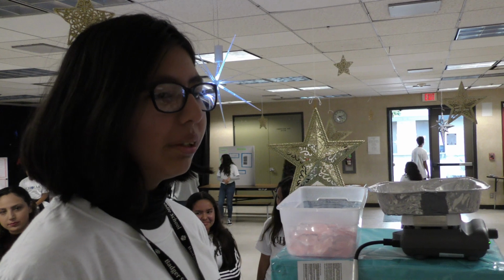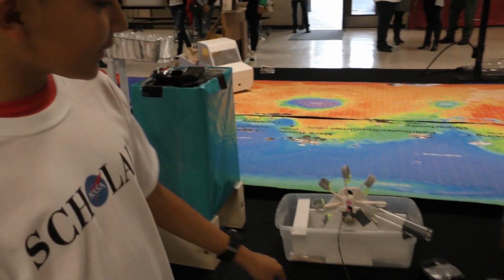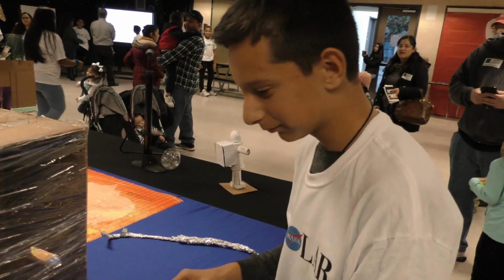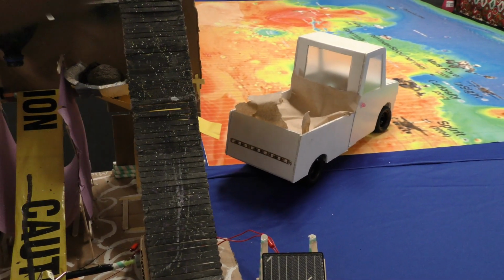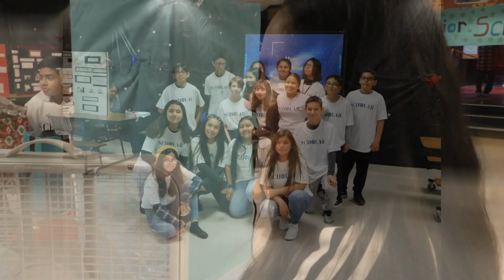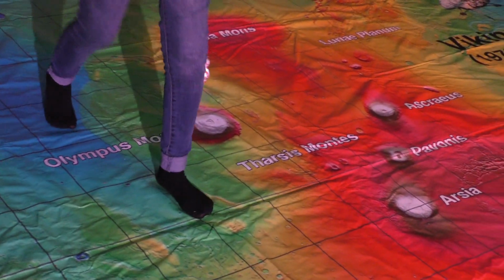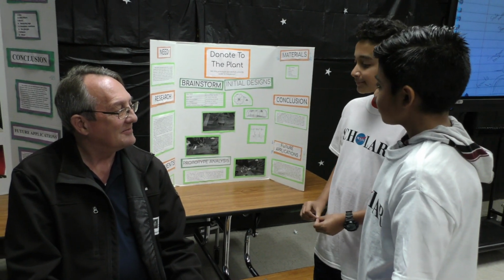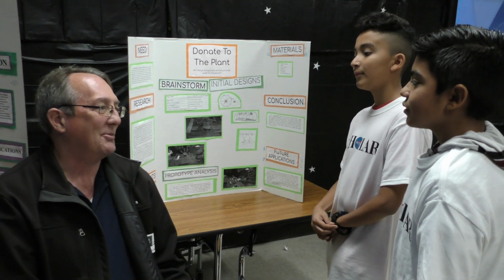Junior Scholars Mars PBL 2019-20